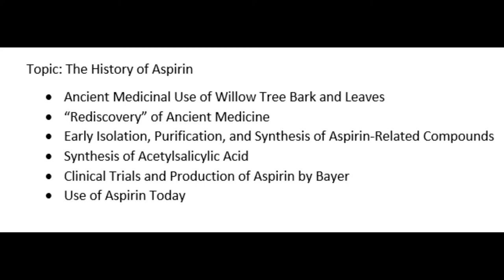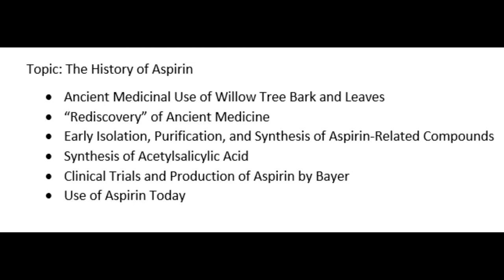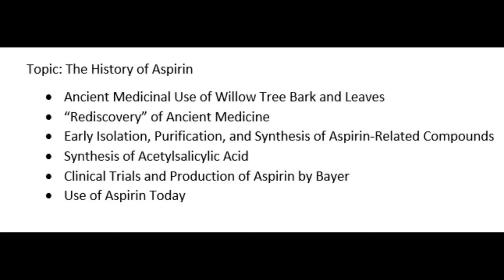Thirty-Second Video Outline: History of Aspirin by Nathan Hart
Transcript: The topic of my video is the history of the drug Aspirin. I first plan to provide background on the ancient medicinal use of willow tree bark and leaves and the subsequent “rediscovery” of this type of medicine in the early 1760s. I later plan on discussing the early isolation and synthesis of compounds related to Aspirin – such as salicin and salicylic acid. Then, I would like to discuss the synthesis of acetylsalicylic acid – the active ingredient in Aspirin - as well as the clinical trials and production of Aspirin by Bayer. I plan to end my presentation with a report on how Aspirin is used today.